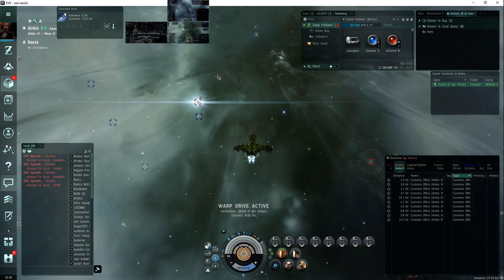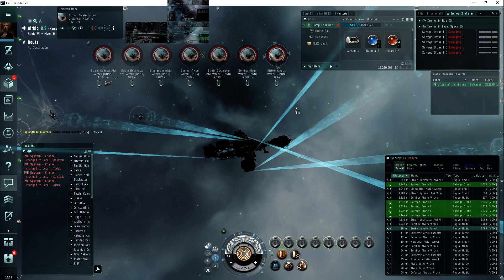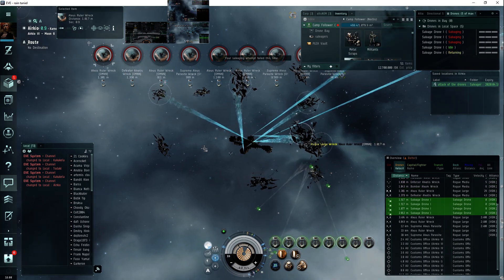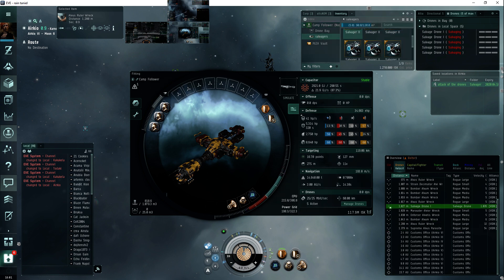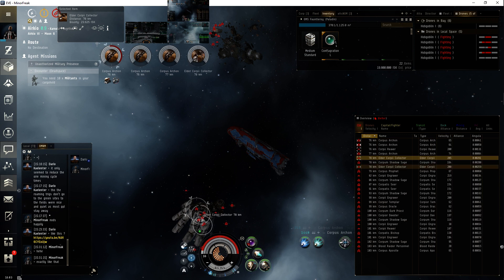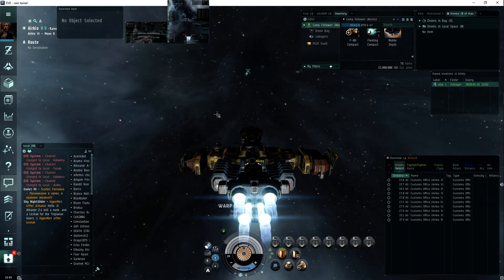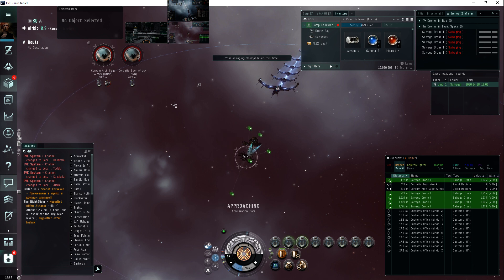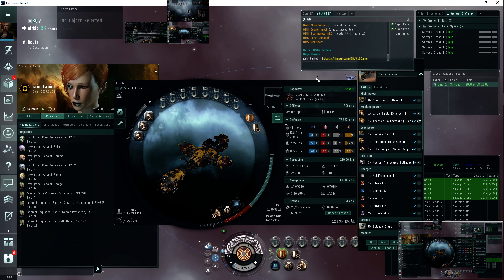Eve online How To - Salvaging (noctis; missions)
TL;DR - efficient salvaging so you can keep up with your missioner
edit: you can see the salvage difficulty in 'wreck: information' (right click show info)
(example wreck; level 3 salvage drone skill was successful after a few attempts) ...lower the number the harder it is?

[Noctis, Camp Follower]
F-89 Compact Signal Amplifier

Adaptive Invulnerability Shield Hardener II

don't forget the MTU and mobile depot.